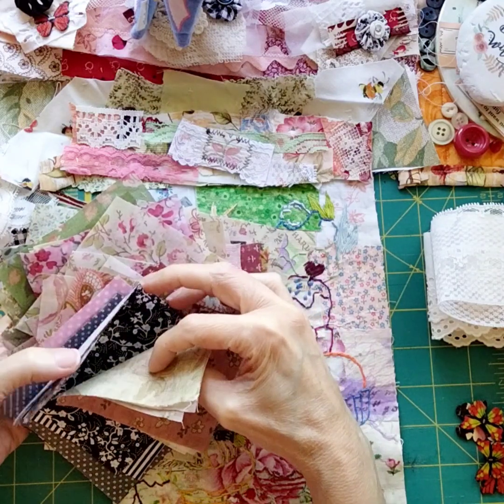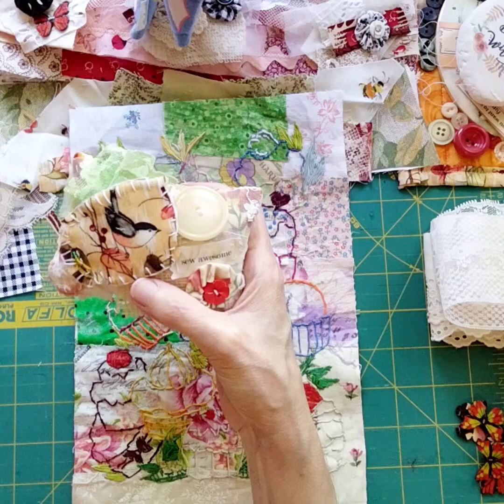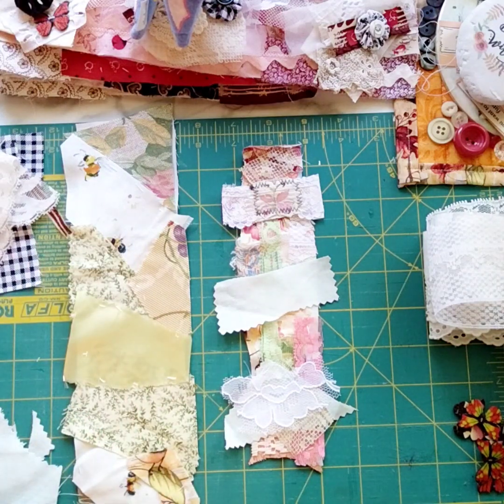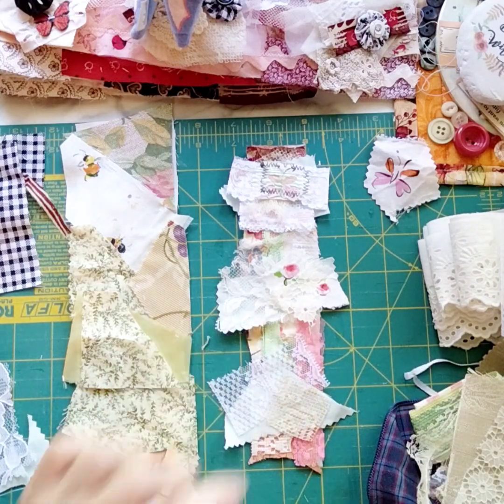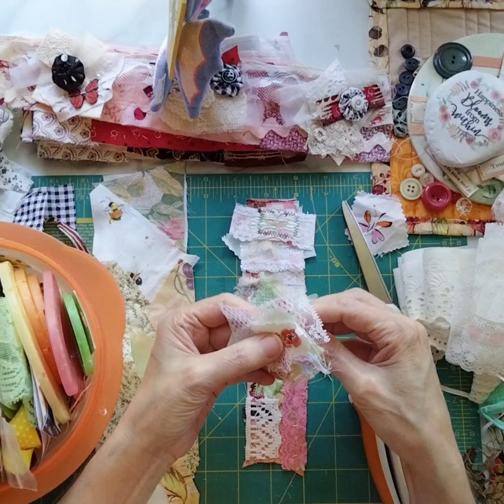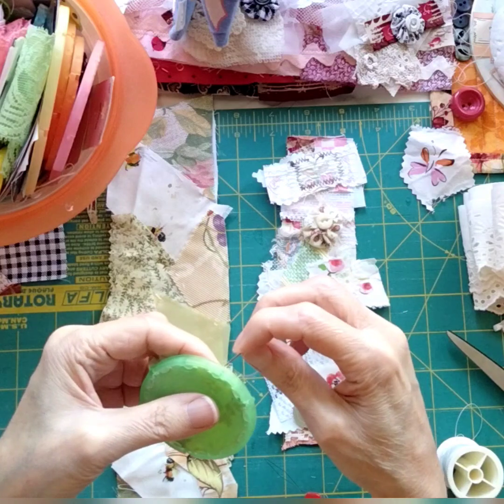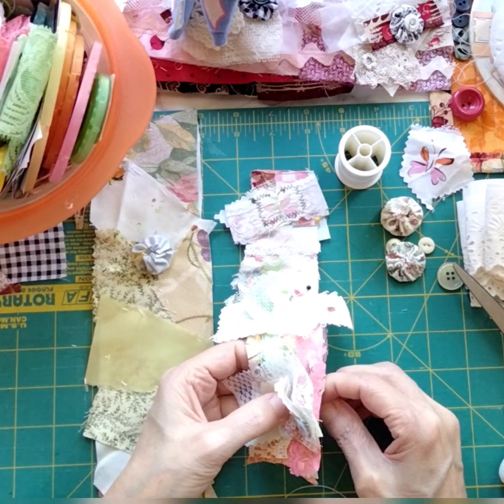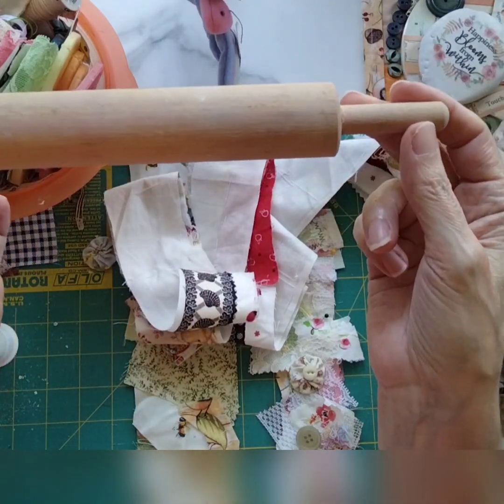Making Clusters For Snippet Roll Embellishments Series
This is a new series about making Clusters For Snippet Roll Embellishments.